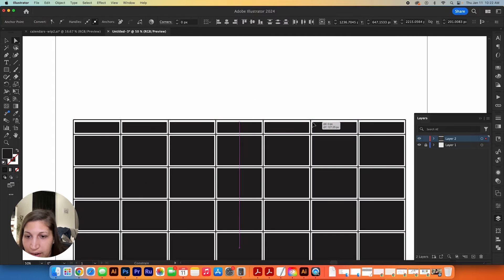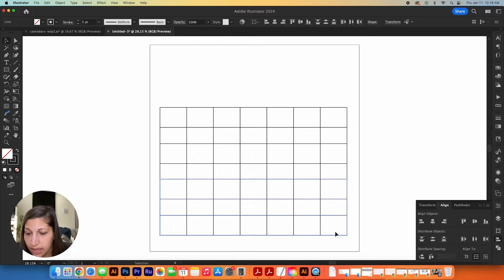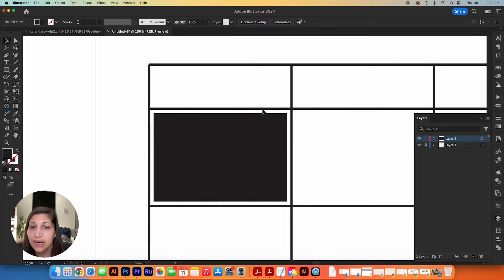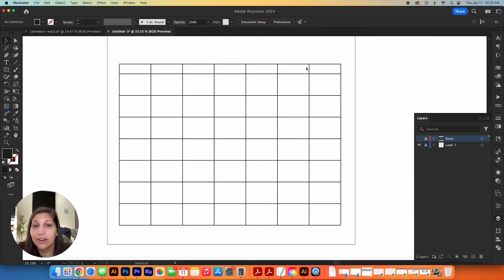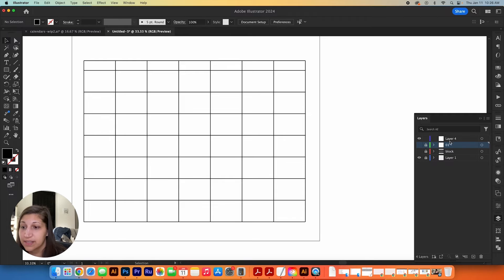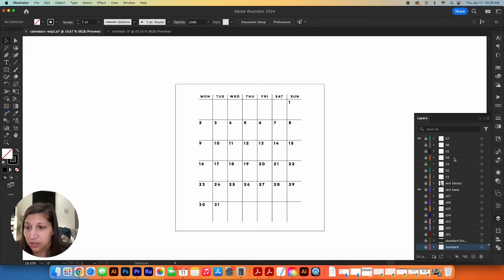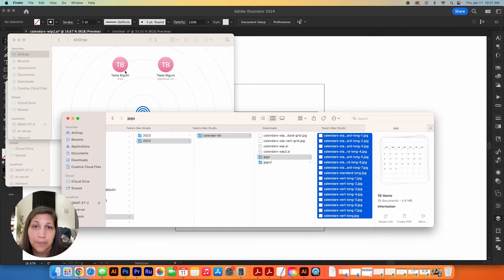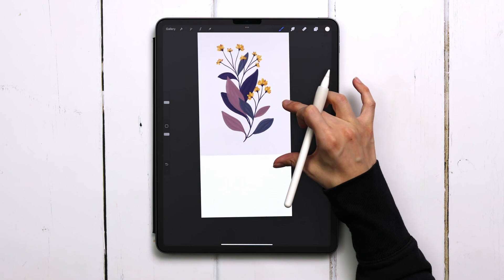How I use Adobe Illustrator to make Procreate brushes 🤯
I’ve got a ‘peek into my process’ style video for you this week! When I made the Calendar Kit, it was the first time I developed a brush set using both Illustrator and Procreate together. It was *such* an easier process than just using Procreate, especially for a set like this that required precision. Since the process worked so well, I wanted to share it this week in case you’re facing a similar scenario or if you’d like to see how you can use them together in more detail.

✨ This artwork was created on a 5th gen iPad Pro (12.9”, 256GB) with a 2nd gen Apple Pencil using the Procreate app
✨ I use the Paperlike screen protector along with their pencil grips

⌚️ Timestamps:

00:00 Intro + Specs
00:45 Create a standard grid
03:10 Create calendar blocks
07:00 Create the dates
11:45 Export Illustrator artwork
12:50 Set up your Procreate canvas
13:00 Convert the grid into a brush
14:30 Create a dates brush
15:10 Weekday abbreviations brush
15:25 Calendar blocks brush
15:55 A look at the full Procreate file
16:20 Apply the brushes to artwork!

LET’S CONNECT!

(Use procreateit and tuesdaymakers to tag your work!)